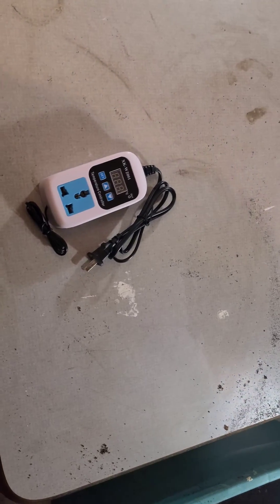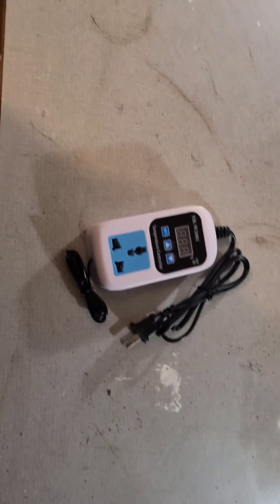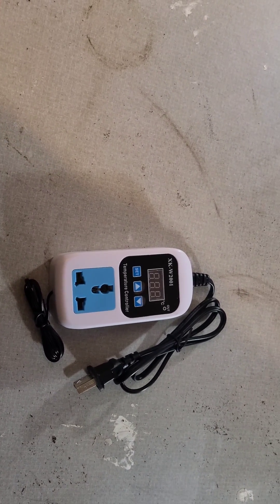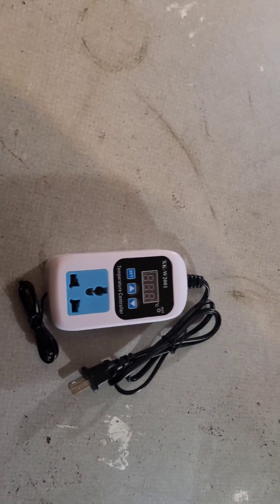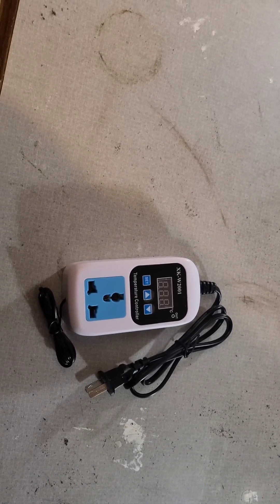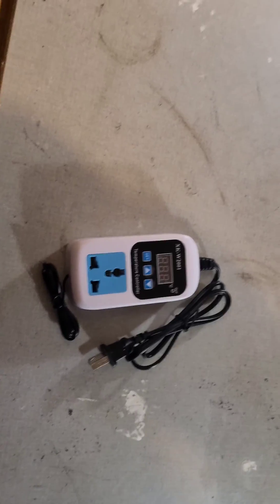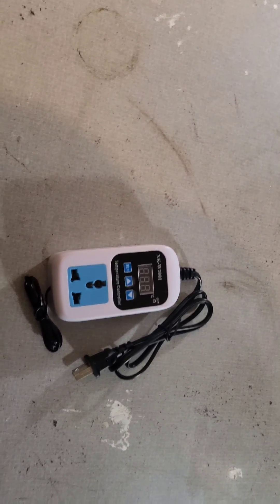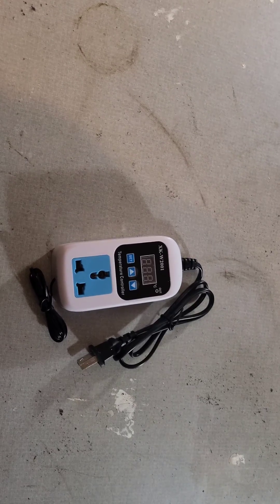The Xk-W2001 temperature controller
talking about indoor growing and heating the room